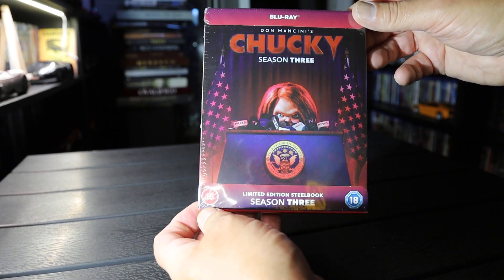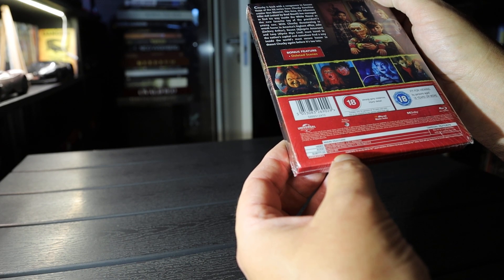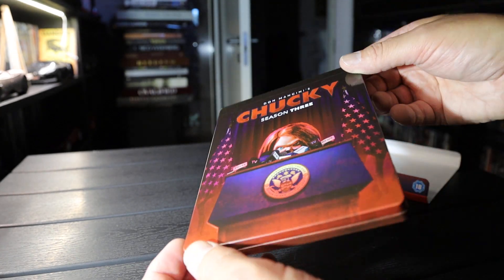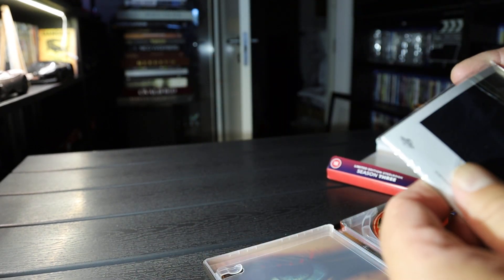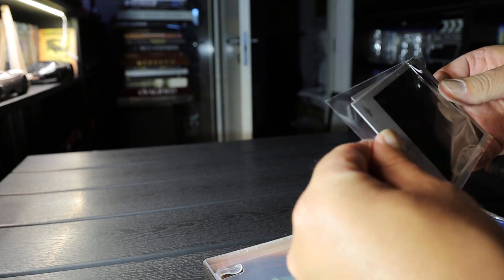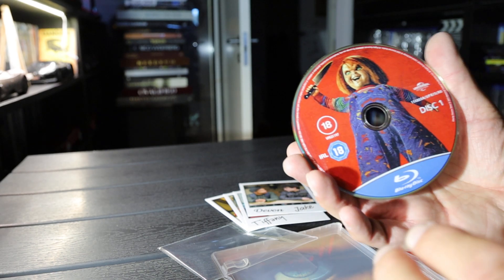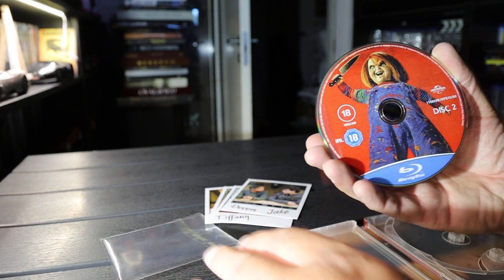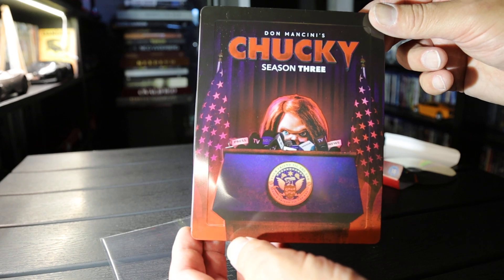CHUCKY SEASON THREE BLU-RAY STEELBOOK UNBOXING